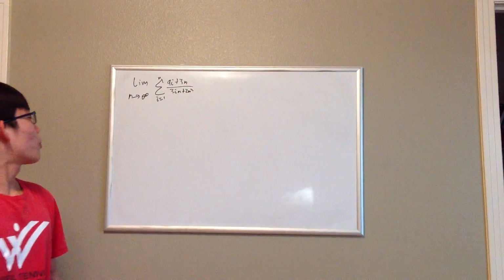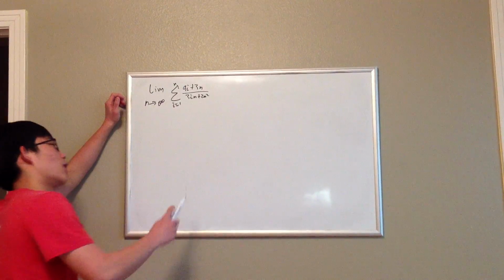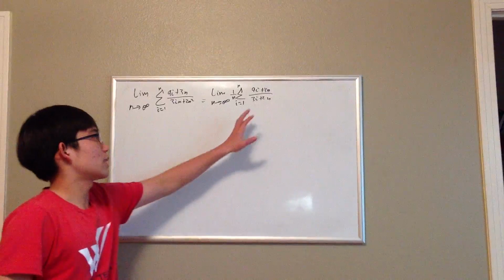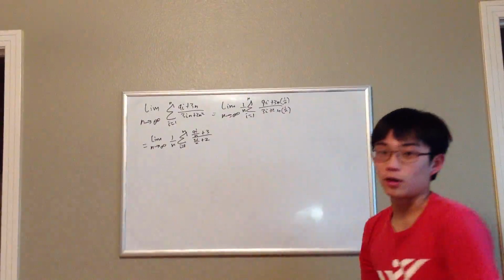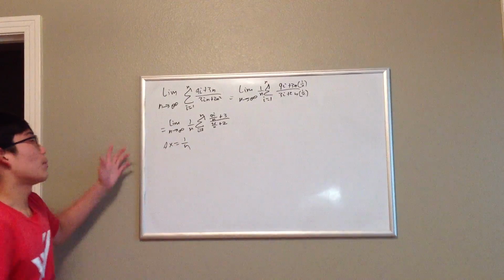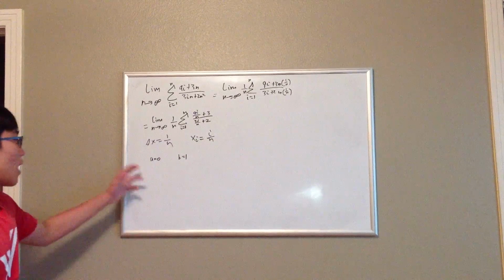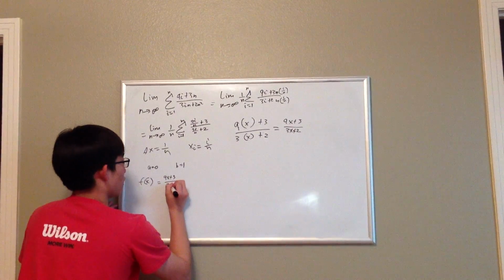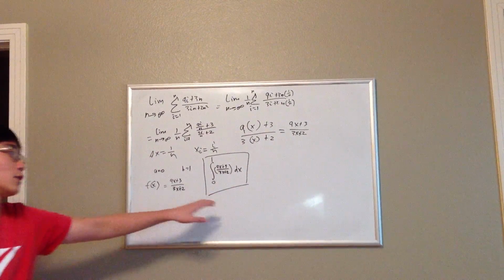Finding the Definite Integral Given the Limit Definition